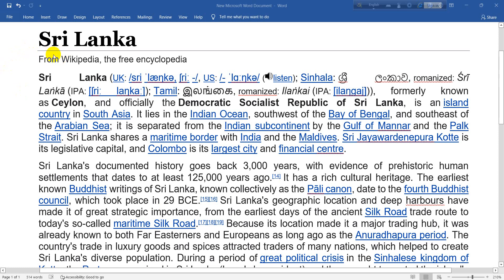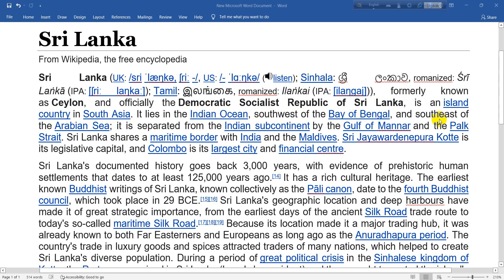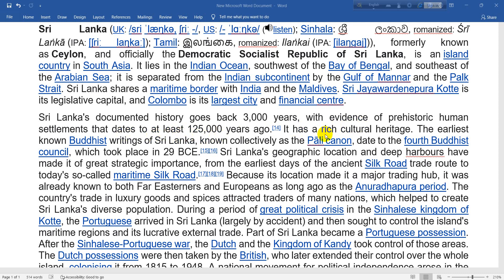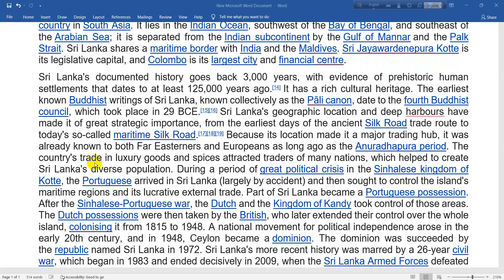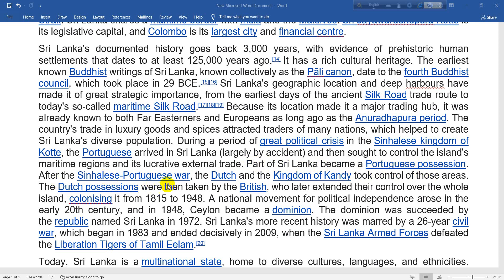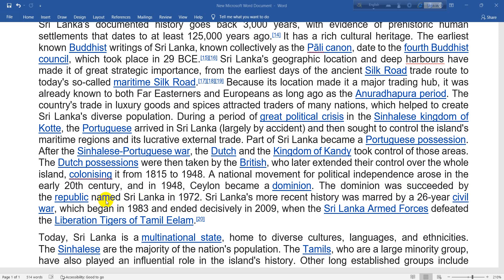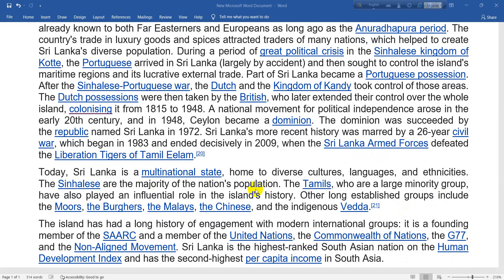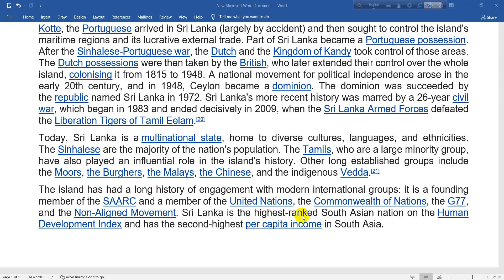Sri Lanka LTTE Tamil to Bankrupt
Sri Lanka
# theLiberationTigersofTamilEelam
Sri Lanka (UK: /sri ˈlæŋkə, ʃriː -/, US: /- ˈlɑːŋkə/ ( listen); Sinhala: ශ්‍රී ලංකාව, romanized: Śrī Laṅkā (IPA: [ʃriː laŋkaː]); Tamil: இலங்கை, romanized: Ilaṅkai (IPA: [ilaŋɡaj])), formerly known as Ceylon, and officially the Democratic Socialist Republic of Sri Lanka, is an island country in South Asia. It lies in the Indian Ocean, southwest of the Bay of Bengal, and southeast of the Arabian Sea; it is separated from the Indian subcontinent by the Gulf of Mannar and the Palk Strait. Sri Lanka shares a maritime border with India and the Maldives. Sri Jayawardenepura Kotte is its legislative capital, and Colombo is its largest city and financial centre.
Sri Lanka's documented history goes back 3,000 years, with evidence of prehistoric human settlements that dates to at least 125,000 years ago.[14] It has a rich cultural heritage. The earliest known Buddhist writings of Sri Lanka, known collectively as the Pāli canon, date to the fourth Buddhist council, which took place in 29 BCE.[15][16] Sri Lanka's geographic location and deep harbours have made it of great strategic importance, from the earliest days of the ancient Silk Road trade route to today's so-called maritime Silk Road.[17][18][19] Because its location made it a major trading hub, it was already known to both Far Easterners and Europeans as long ago as the Anuradhapura period. The country's trade in luxury goods and spices attracted traders of many nations, which helped to create Sri Lanka's diverse population. During a period of great political crisis in the Sinhalese kingdom of Kotte, the Portuguese arrived in Sri Lanka (largely by accident) and then sought to control the island's maritime regions and its lucrative external trade. Part of Sri Lanka became a Portuguese possession. After the Sinhalese-Portuguese war, the Dutch and the Kingdom of Kandy took control of those areas. The Dutch possessions were then taken by the British, who later extended their control over the whole island, colonising it from 1815 to 1948. A national movement for political independence arose in the early 20th century, and in 1948, Ceylon became a dominion. The dominion was succeeded by the republic named Sri Lanka in 1972. Sri Lanka's more recent history was marred by a 26-year civil war, which began in 1983 and ended decisively in 2009, when the Sri Lanka Armed Forces defeated the Liberation Tigers of Tamil Eelam.[20]
Today, Sri Lanka is a multinational state, home to diverse cultures, languages, and ethnicities. The Sinhalese are the majority of the nation's population. The Tamils, who are a large minority group, have also played an influential role in the island's history. Other long established groups include the Moors, the Burghers, the Malays, the Chinese, and the indigenous Vedda.[21]
The island has had a long history of engagement with modern international groups: it is a founding member of the SAARC and a member of the United Nations, the Commonwealth of Nations, the G77, and the Non-Aligned Movement. Sri Lanka is the highest-ranked South Asian nation on the Human Development Index and has the second-highest per capita income in South Asia.